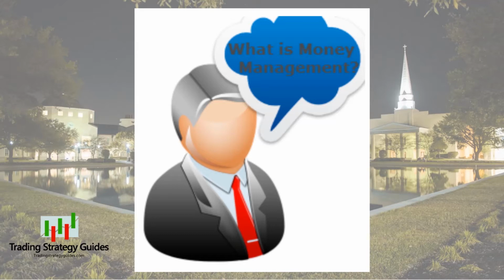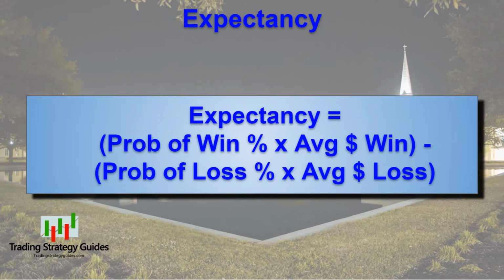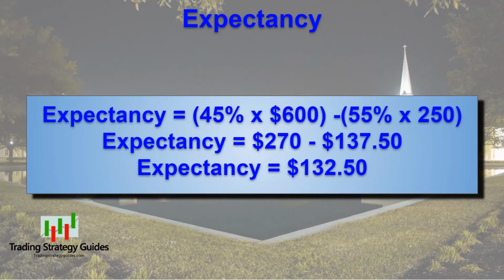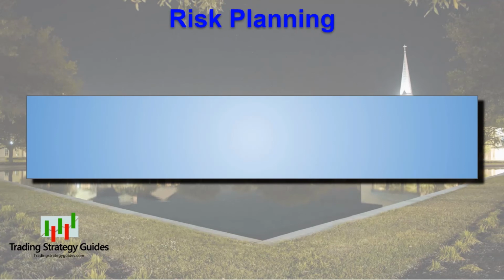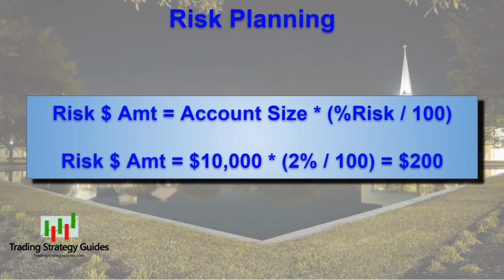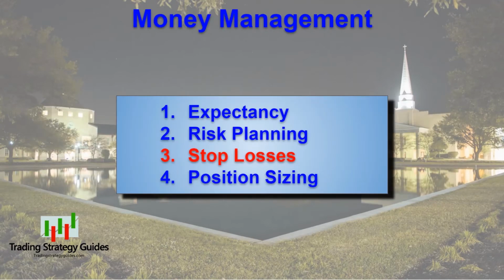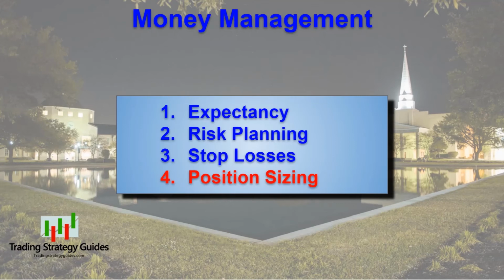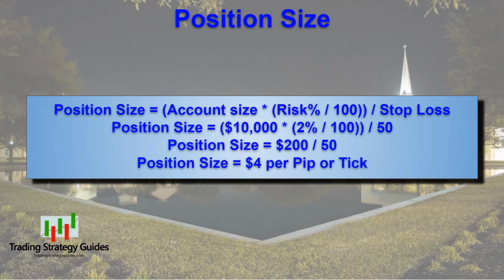Money Management | Trading Education Series Tim Black #51 | Trading Strategy Guides